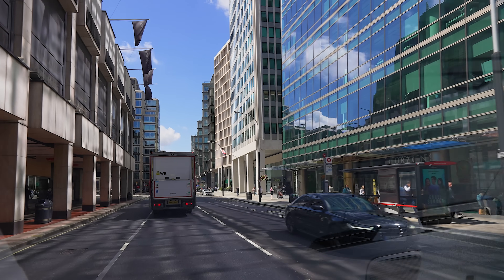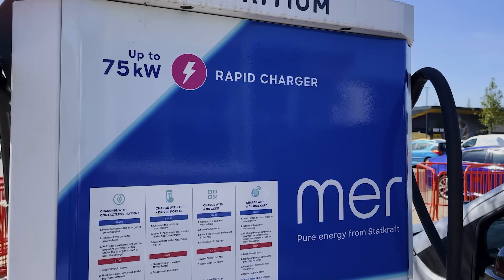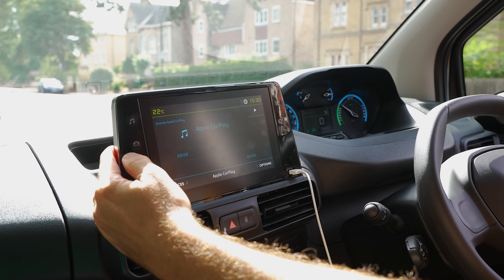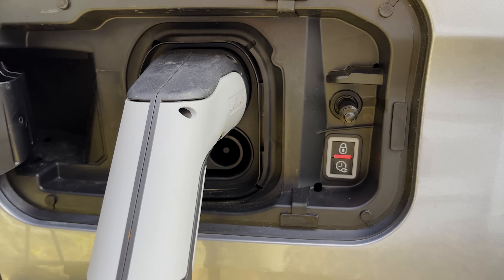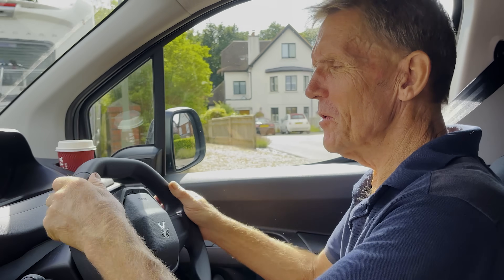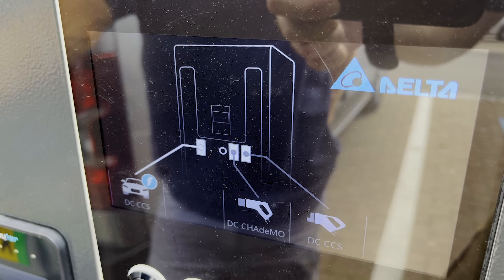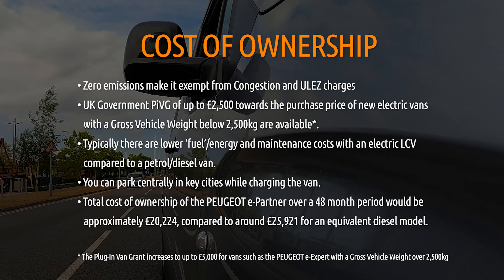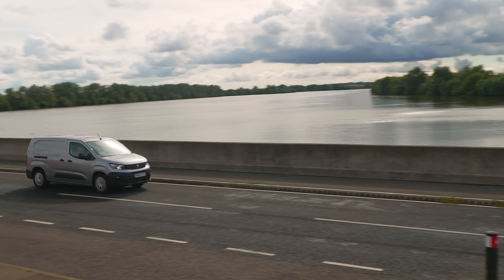Real World Electric Van Test — Peugeot e-Partner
Find out more about the Peugeot e-Partner

Smart Home Charge - EV charging made simple

Get £20 credit on your Electric Juice card

Code: SHC#Skill-Builder-EV

Simply add the above code in the “Electric Juice code” field when filling in the Request a Quote form.

Grant schemes for electric vehicle charging infrastructure

00:00 Intro
01:06 Test Drive
01:56 Rapid Charger
03:10 Charging Costs
04:18 Apple CarPlay
04:43 Home Charging
07:05 Long Journey
09:30 150kW Beast
10:47 Load Test
12:05 Cost of Ownership
12:41 Abe's Turn
13:53 Conclusion